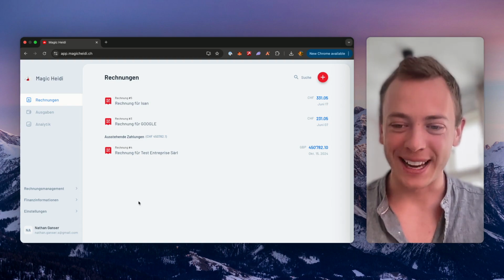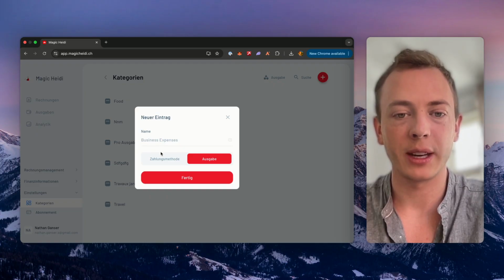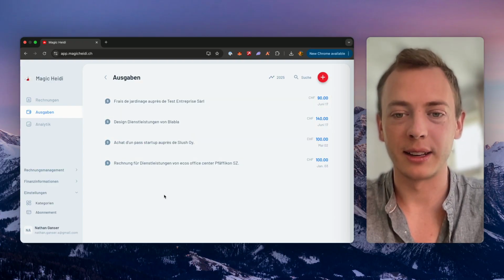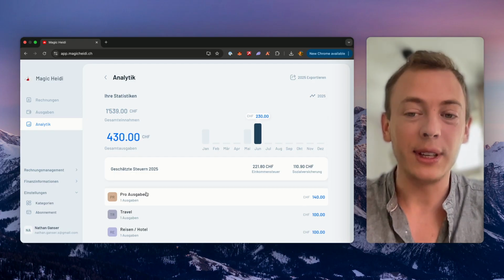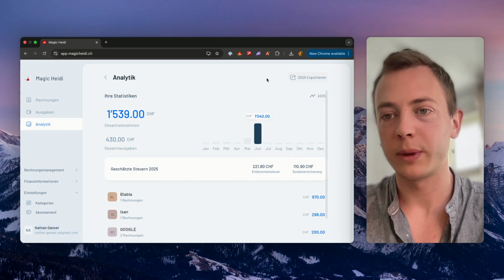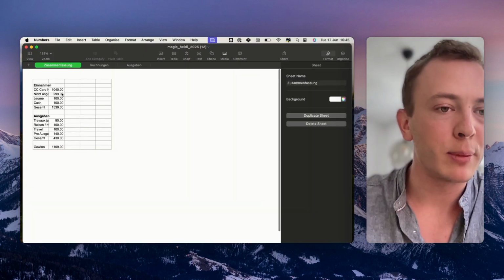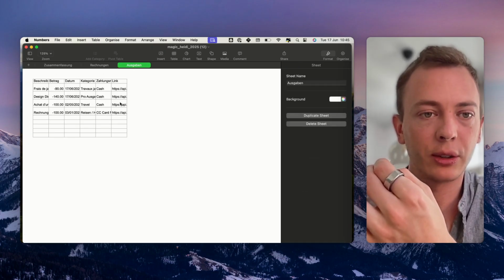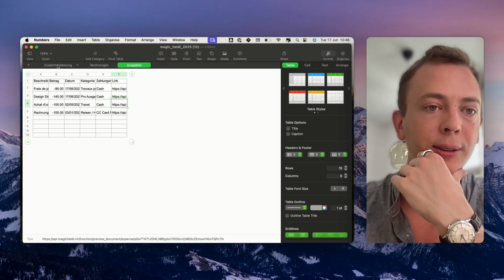Magic Heidi: Complete Bookkeeping for Swiss Freelancers | Tutorial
In this video, I’ll show you how to handle your entire accounting from A to Z as a Swiss freelancer using the Magic Heidi app. You’ll learn how to:
– Create custom expense categories and payment methods (e.g., “Travel – Hotel” or “Revolut”)
– Record invoices and expenses, then analyze them clearly in Analytics
– Export your data as an Excel file and receive a full ZIP archive with PDFs and receipts via email
– Instantly access all attachments through secure links
With these steps, you’ll be perfectly prepared for your next tax return.

Chapters:
00:18 – Setting Up Categories & Payment Methods
00:50 – Income, Expenses & Analytics
01:35 – Data Export: Excel & ZIP Archive
02:26 – Accessing Attachments via Secure Link & Wrap-Up